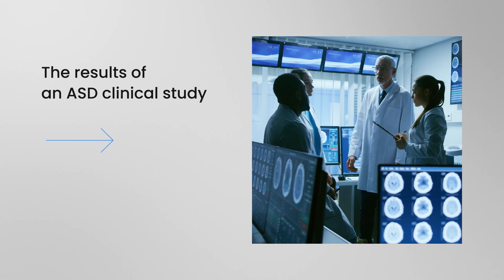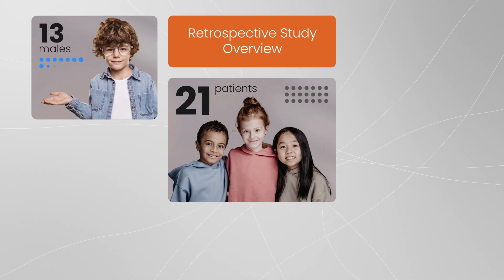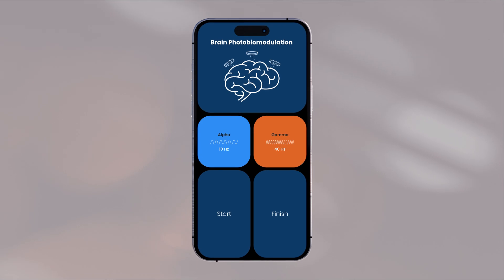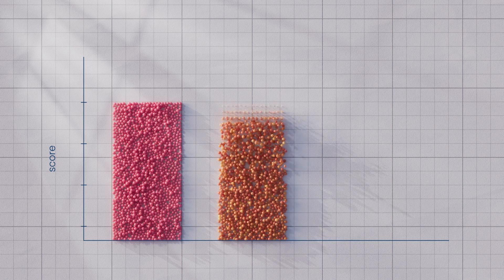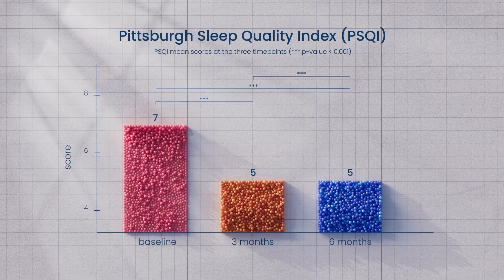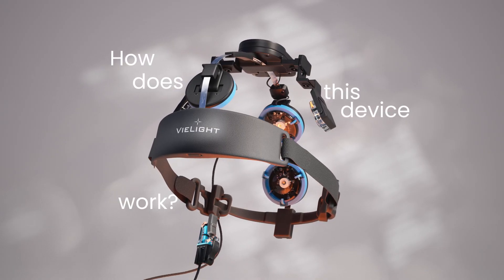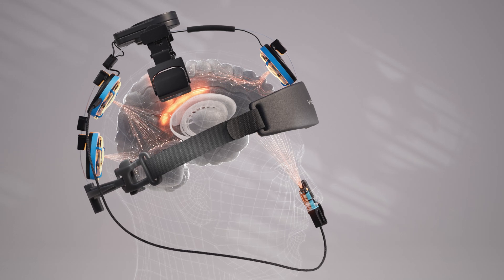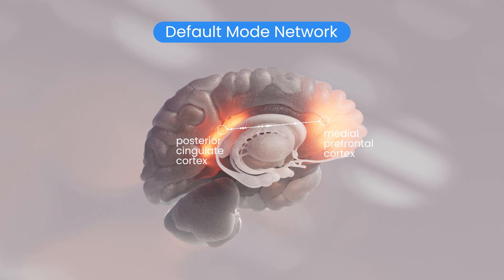Autism Photobiomodulation Clinical Trial Results | Dr. Stefano Pallanti, Psychiatrist | Vielight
This animation explores the results of an independent Autism Spectrum Disorder clinical study using the Vielight Neuro Duo, a next-generation brain photobiomodulation device that's featured in the most published brain PBM research.

Dr. Stefano Pallanti is a "Physician-Neuroscientist" applying cutting-edge neuroscientific discoveries to clinical work. He is a Professor of Psychiatry at the Albert Einstein School of Medicine (New York, USA) and Imperial College (London, UK). He is the Medical and Scientific Director of the Istituto di Neuroscienze (Florence, Italy).